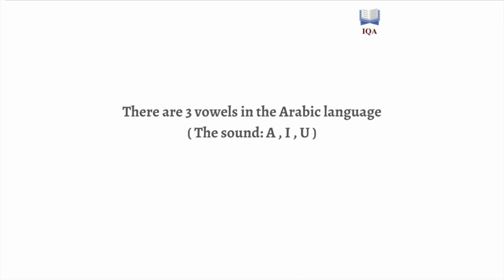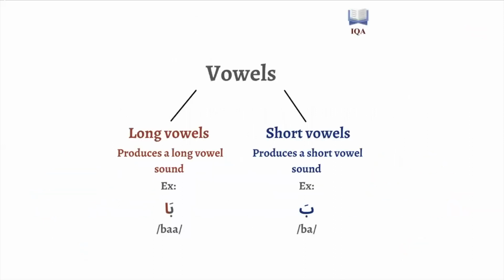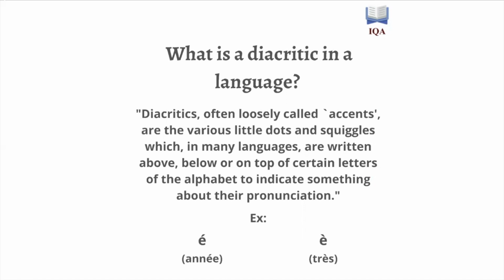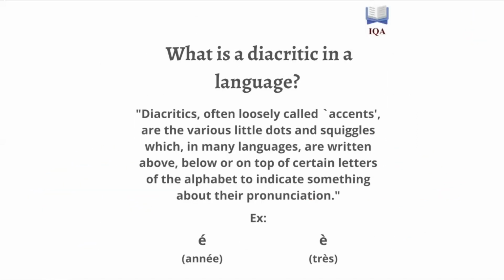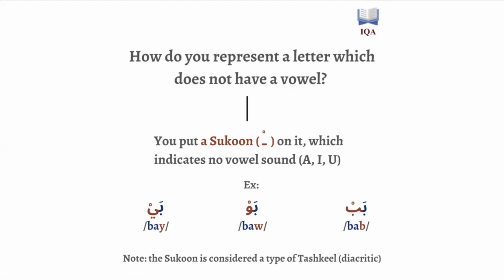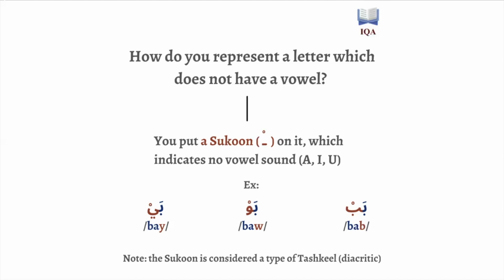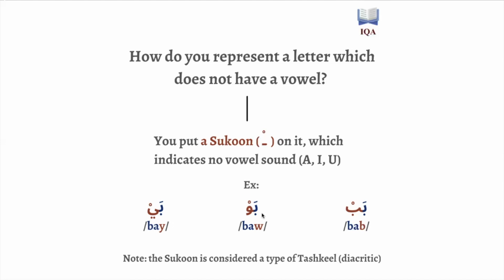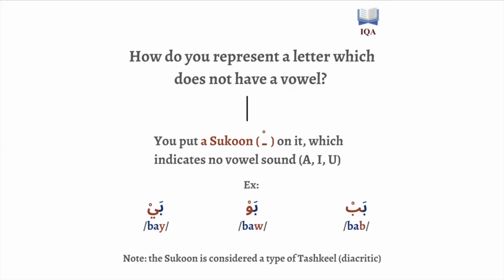What is a Sukoon in the Arabic language